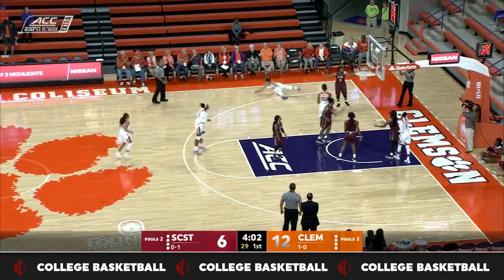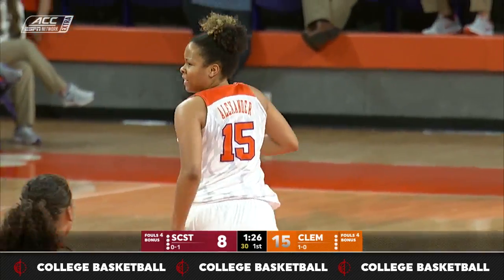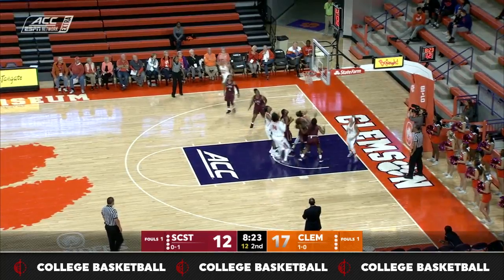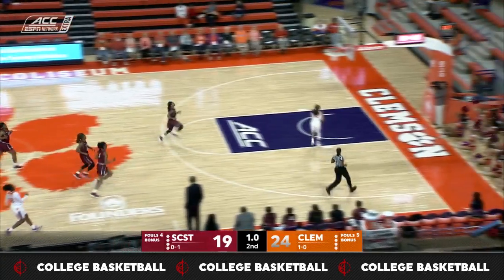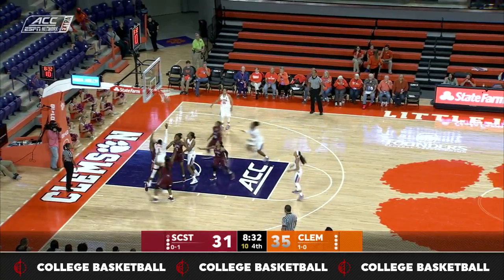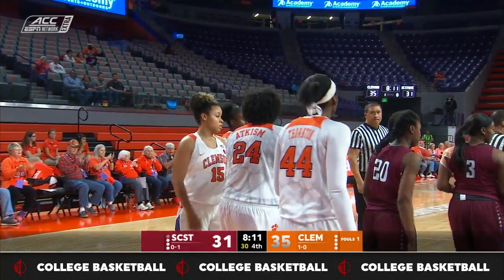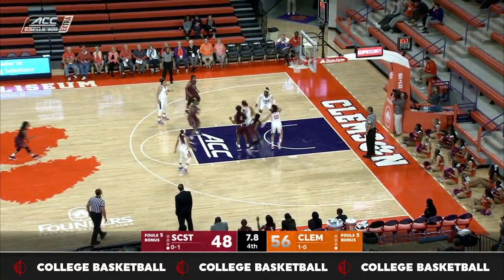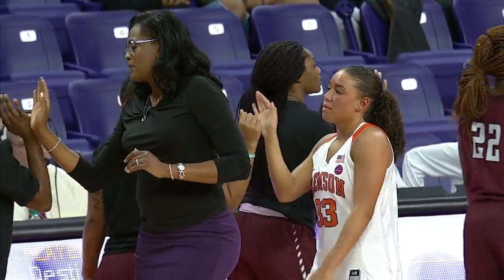Clemson Women's Basketball || SC State Highlights, 11/13/17